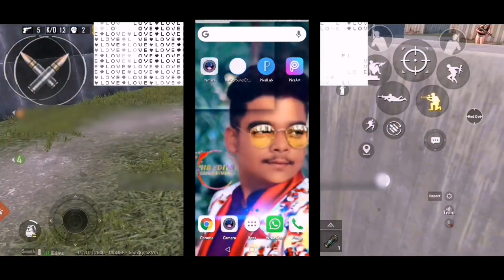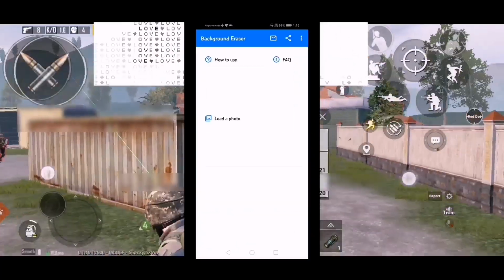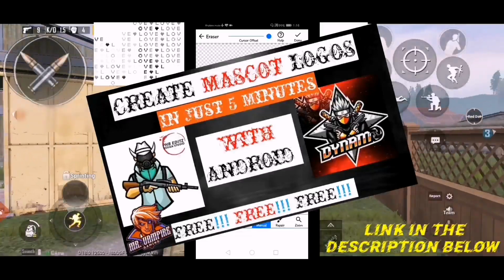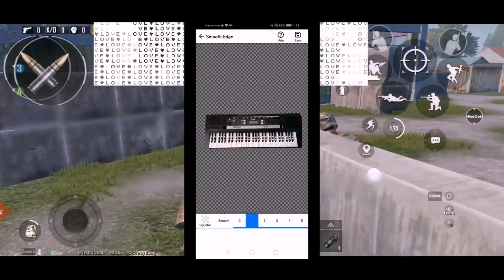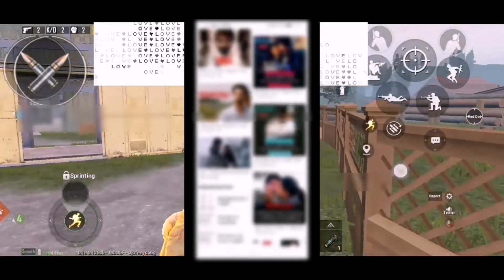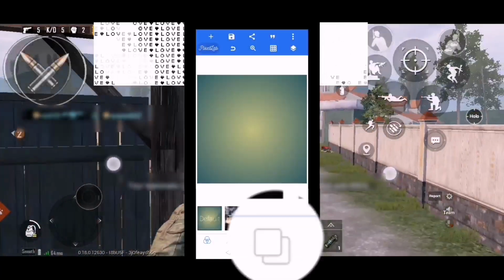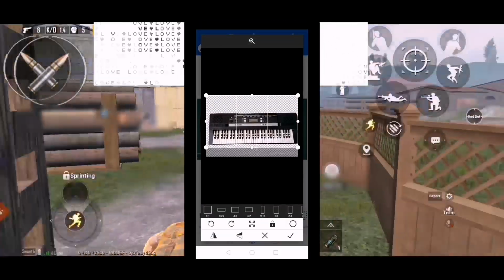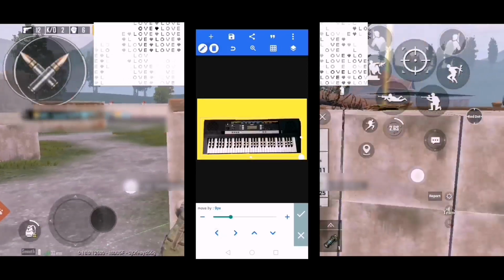How to make Piano tutorial videos Thumbnails like Sikho Saral very Professionally on Android.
Hello guys welcome to the description of the video. Here in this video I have shown you How to make Piano Tutorial videos Thumbnails Professionally with Android like SIKHO SARAL and BOLLY PIANO. As you Guys know that the Thumbnail of a Video Matters the Most For A Video to be clicked in SUGGESTED VIDEOS.
So here in this video I have shown you how you can create and make Piano Tutorial videos Thumbnails VERY PROFESSIONALLY . IF YOU WANT MORE VIDEOS THEN  PLEASE PLZZZZZZZZZZZZZZ COMMENT ME IF YOU WANT TO ENJOY WITH ME.

(C͛O͛N͛T͛A͛I͛N͛S͛ G͛A͛M͛I͛N͛G͛ Z͛O͛N͛E͛S͛ V͛I͛D͛E͛O͛S͛ )
(C͛O͛N͛T͛A͛I͛N͛S͛ M͛Y͛ A͛L͛L͛ V͛L͛O͛G͛G͛I͛N͛G͛ V͛I͛D͛E͛O͛S͛)

(C͛O͛N͛T͛A͛I͛N͛S͛ M͛Y͛  D͛A͛N͛C͛I͛N͛G͛ , S͛I͛N͛G͛I͛N͛G͛ , P͛I͛A͛N͛O͛ T͛U͛T͛O͛R͛I͛A͛L͛S͛ , C͛O͛O͛K͛I͛N͛G͛ V͛I͛D͛E͛O͛S͛ E͛T͛C͛.)

Add me on Snapchat! Username: bordikarpratham

Some IMP APPS

Topics discussed And Tags For the Video.
1. HOW TO CREATE YOUTUBE THUMBNAILS ON ANDROID.
2.How to create YouTube videos Thumbnails like Sikho Saral and Bolly piano .
3.How to Make YouTube videos Thumbnails Profesionally .
4. How to make Piano tutorial videos Thumbnails.

UPCOMING VIDEOS.
1. HOW TO CREATE YOUTUBE THUMBNAILS PART 2
2. MY OWN DANCE COVERS
3. AND MUCH MORE

                            AND
            THE BEST  COMMENT
IN MY NEXT VIDEO

You Can Also Download it In Spotify and in Many Other Ways